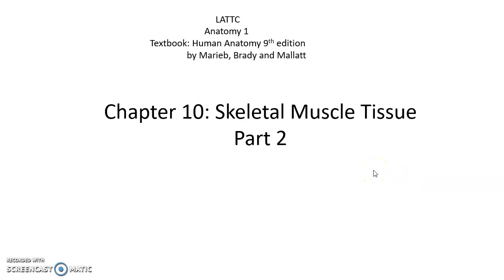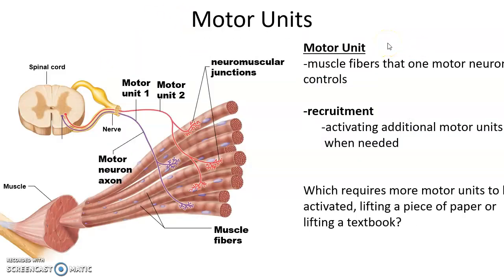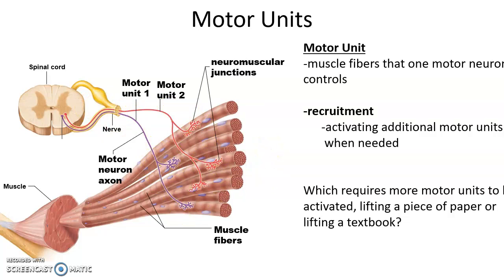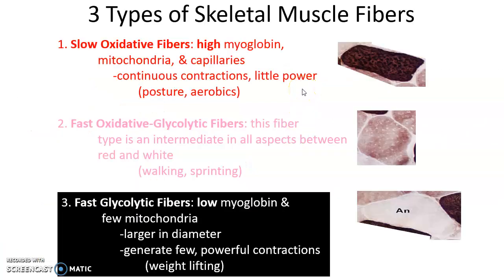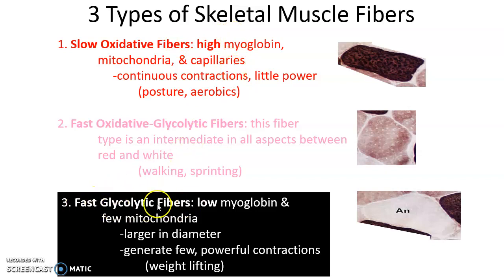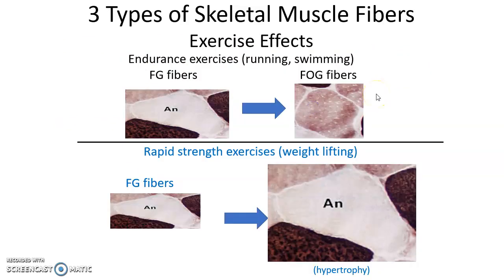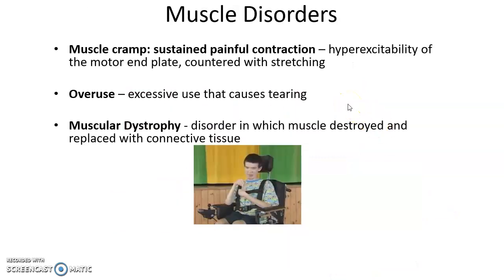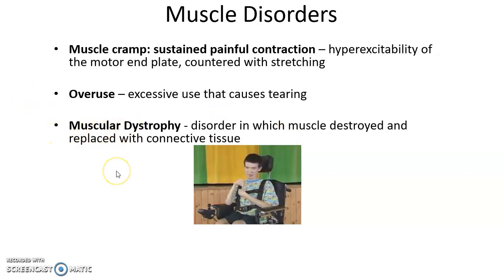Human Anatomy Chapter 10: Muscle Tissue Part 2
This course is intended for the Anatomy 1  course at LATTC.